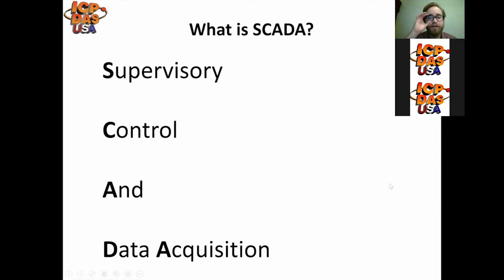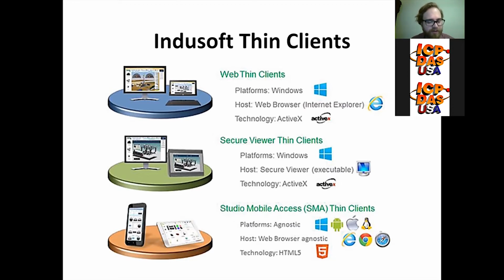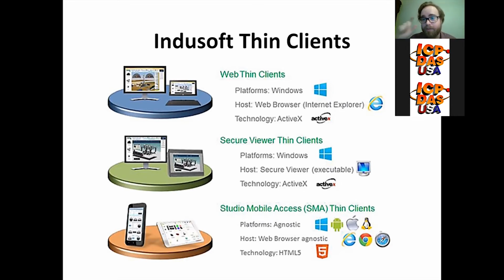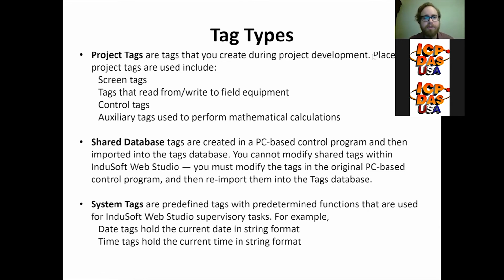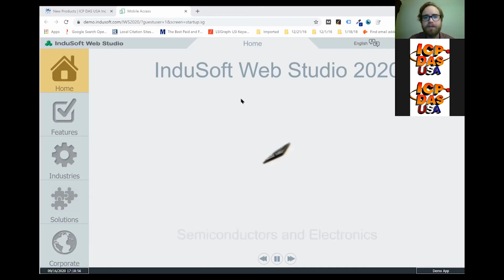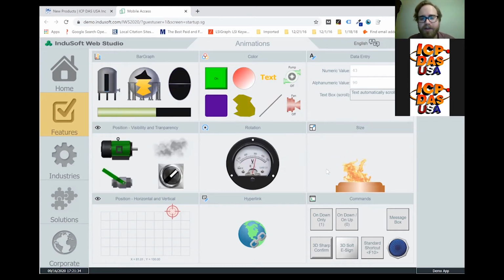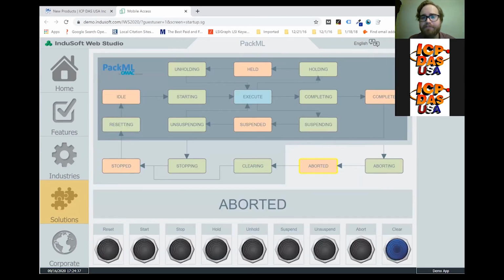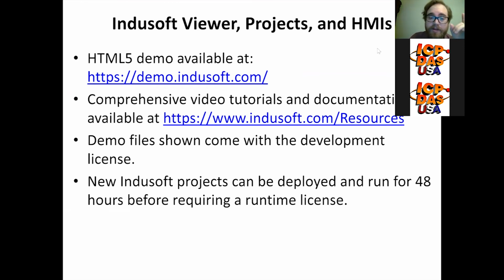Watch and Learn: What is InduSoft? Training from ICP DAS USA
Recording of our 09/16/20 webinar on the Indusoft SCADA & HMI Development Platform. In this webinar we discuss SCADA and HMI development in general, Indusoft functions and features, changes to the latest edition of Indusoft Web Studio, as well as walk through a live HTML5 demo and talk about developing Indusoft Projects.